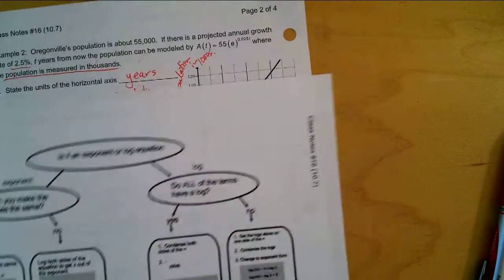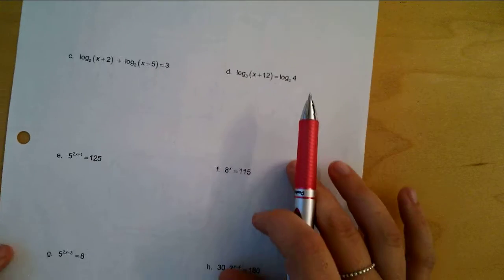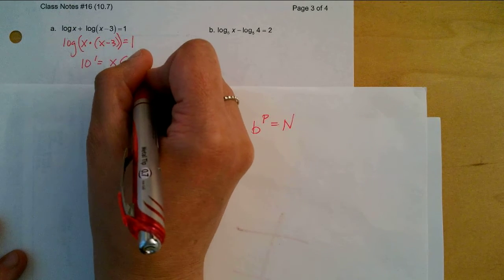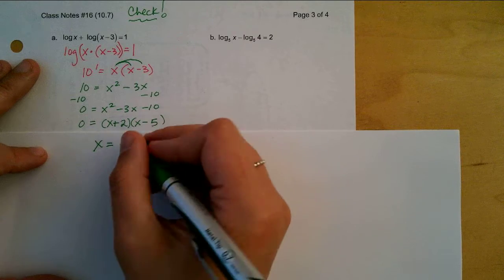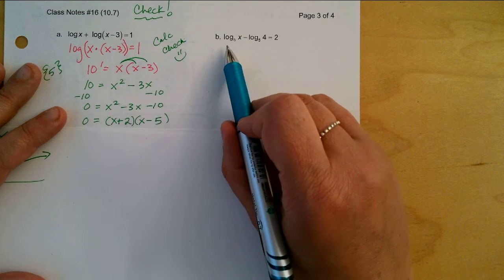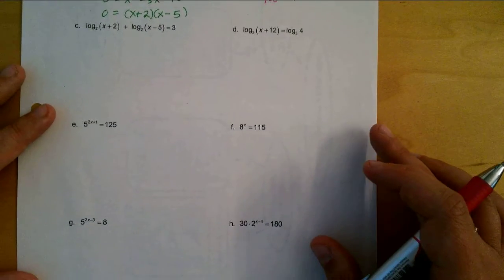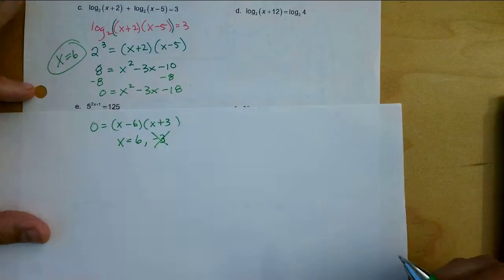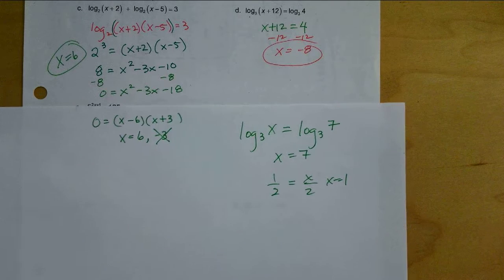Solving Exponential & Logarithmic Equations Part 3